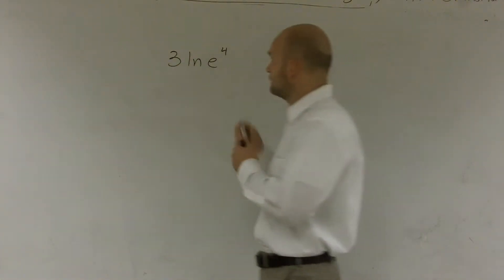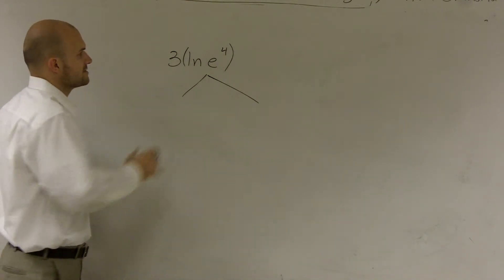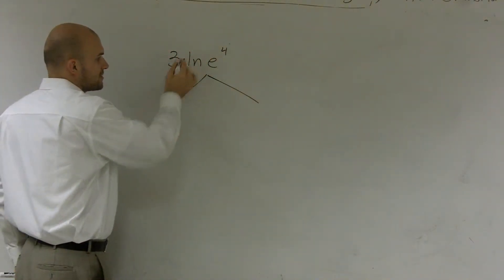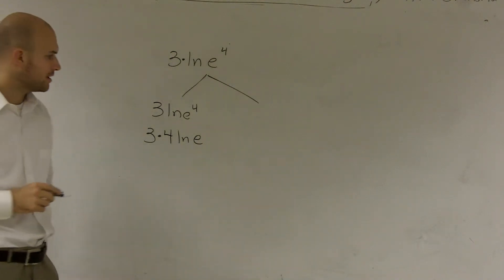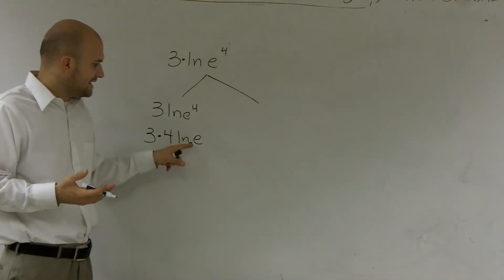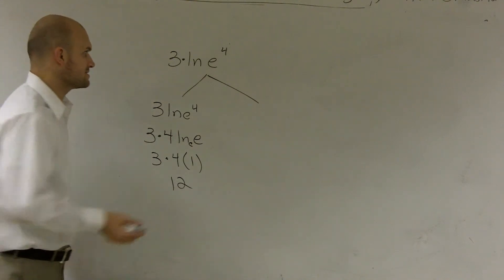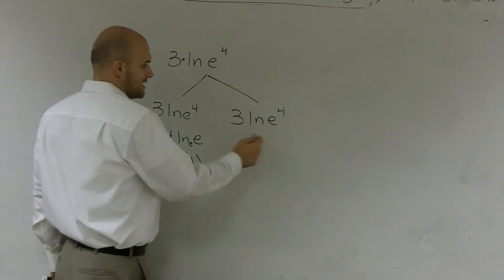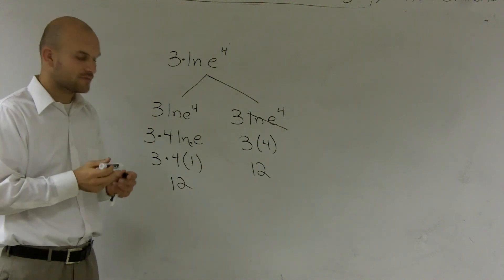Evaluating a Simple Natural Logarithm